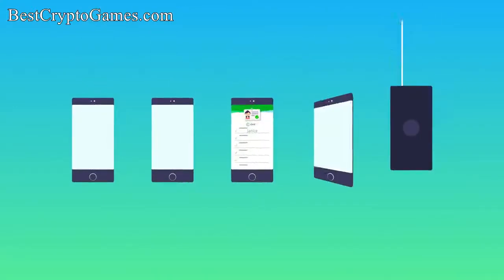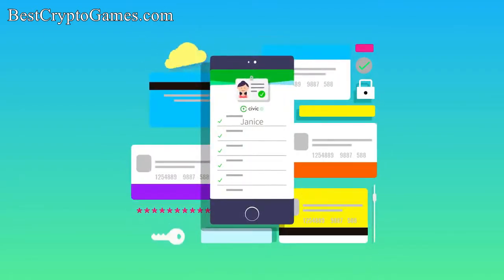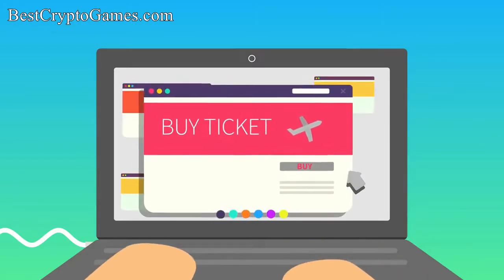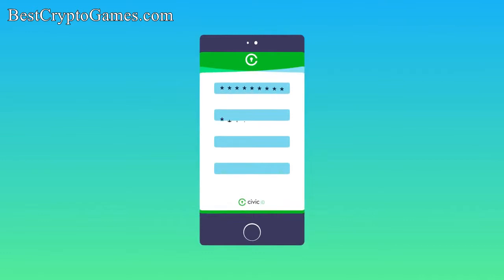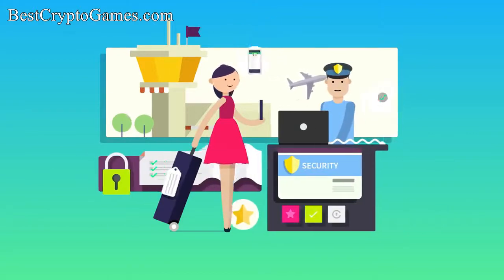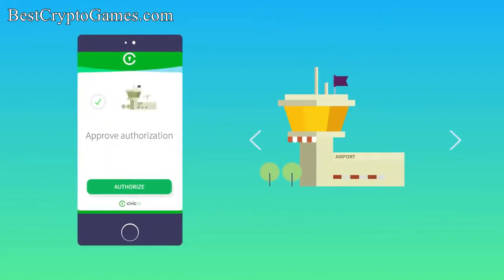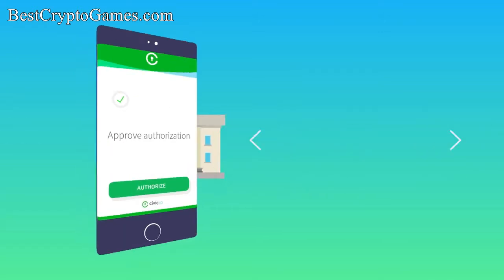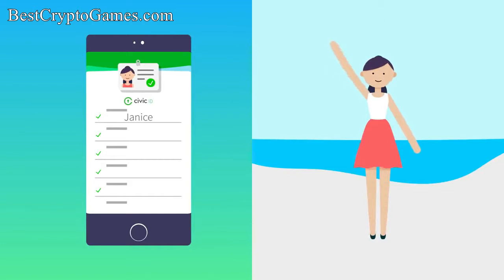What is Civic CryptoCurrency | Secure Identity Blockchain Platform